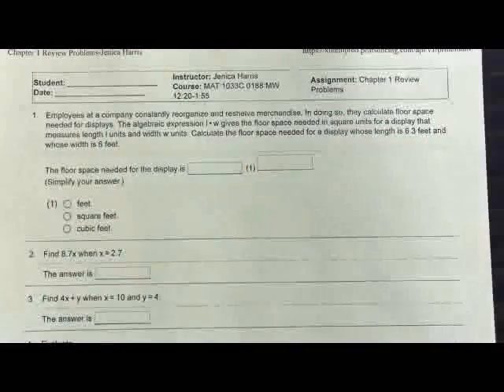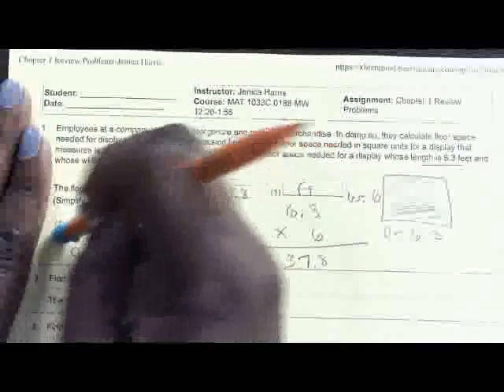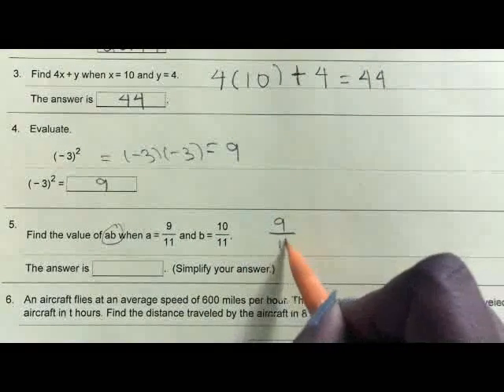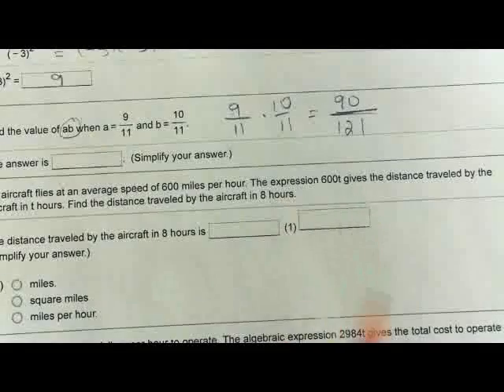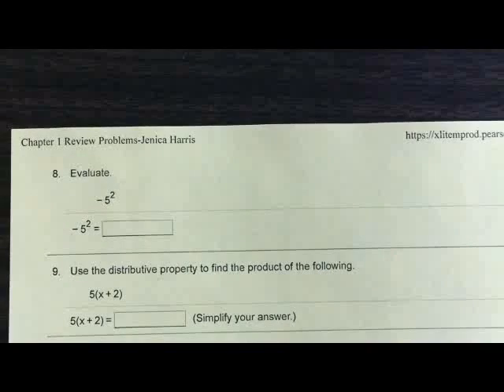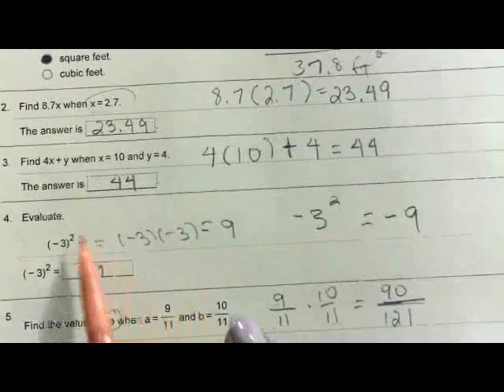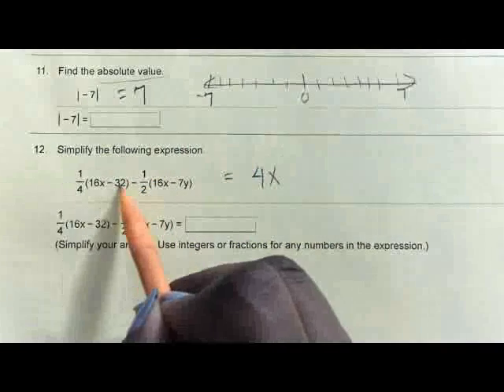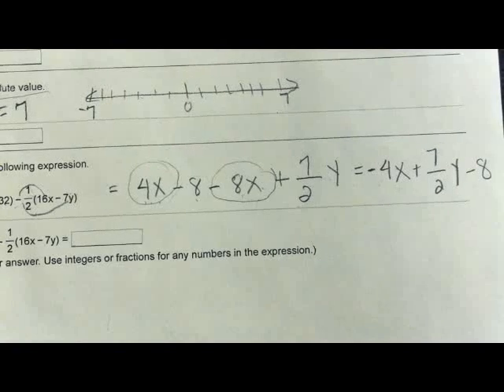Intermediate Algebra Review ch 1